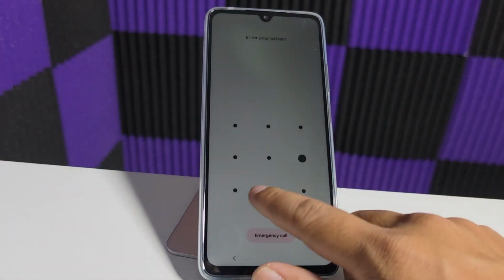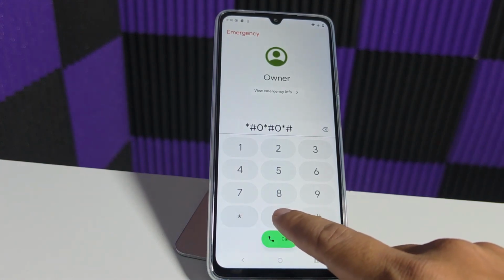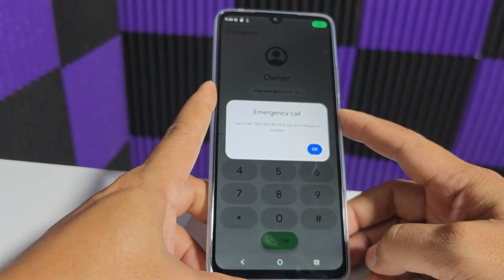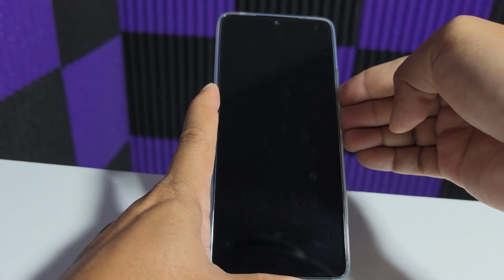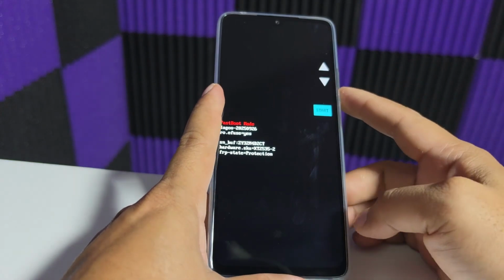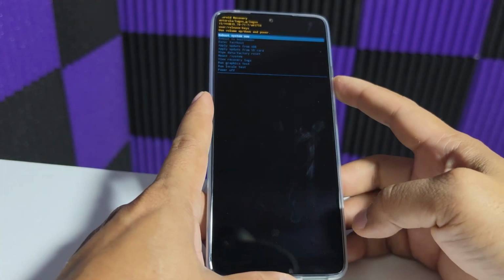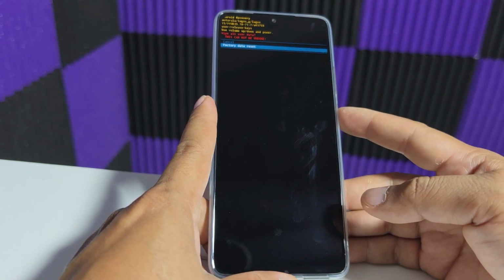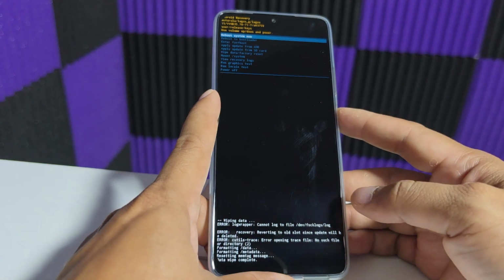How to Unlock Motorola Moto G06 Forgot Password (No PC - Hard Reset)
Learn how to unlock your Motorola Moto G06 if you forgot your password without using a PC. This method involves a hard reset, which will remove all data from your device, so proceed with caution. If you're looking to remove the Google account from your Motorola G06 without a PC, this tutorial will guide you through the process. You'll also learn how to bypass the Google account on your Moto G06 without needing a computer, which can be helpful if you're unable to access your account. By following these steps, you'll be able to unlock the Google account on your Motorola G06 and regain access to your device. Additionally, this method will format your Moto G06, performing a hard reset, and remove the screen lock, allowing you to start fresh. This is especially useful if you want to delete the Google account on your Motorola G06 without using a PC. By the end of this video, you'll know how to unlock your Motorola G06 without a PC, even if you forgot your password.
How to unlock Motorola Moto G06, Moto G06 forgot password, Hard reset Motorola Moto G06, Unlock Motorola no PC, Moto G06 factory reset, Remove pattern lock Moto G06, Bypass lock screen Motorola, Reset Motorola without computer, Moto G06 pin reset, Motorola G06 locked out, How to hard reset Android, Motorola forgotten password fix, Moto G06 recovery mode, Unlock Motorola Moto G06 2026, Moto G06 wipe data

2 WITHOUT PC ANDROID 16-15-14 MOTOROLA

3  WITHOUT PC ANDROID 16-15-14 MOTOROLA

4 WITHOUT PC ANDROID 16-15-14 MOTOROLA

5 👌3 METHOD WITHOUT PC